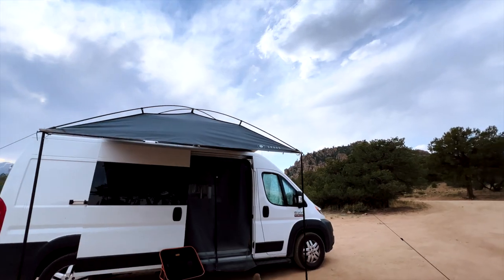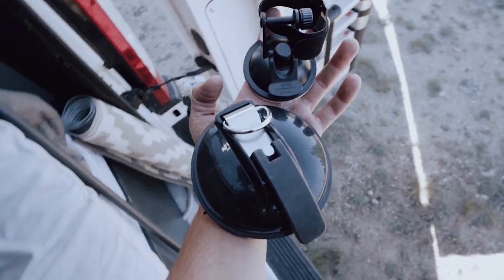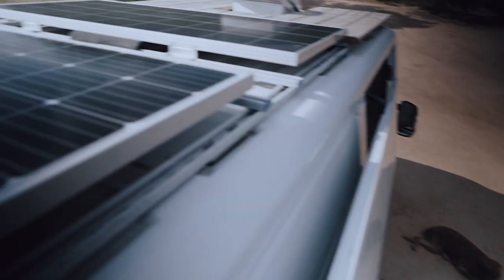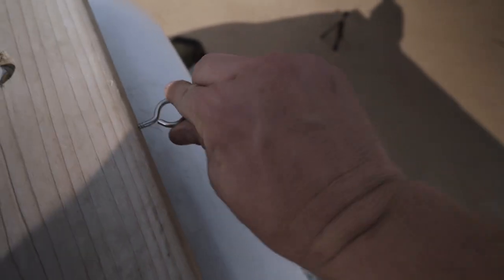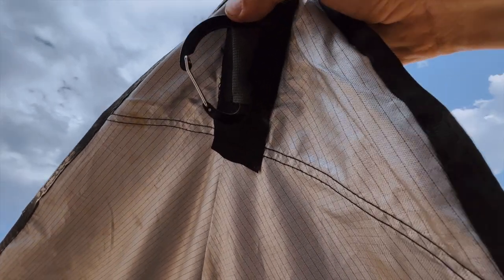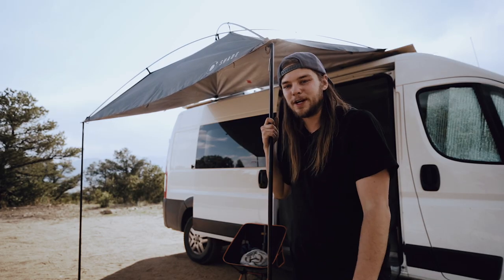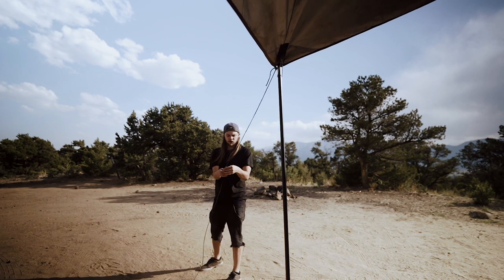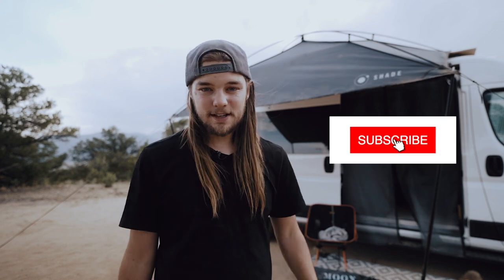The Perfect Awning for Van Life Doesn't Exi--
Get $30 off of a MoonShade

Today I'm showing you my new patio aka the MoonShade portable awning! The folks over at Moonfab were awesome and sent me one out to try and show you. So far, I'm really loving it because of its portability and how convenient it is to setup.